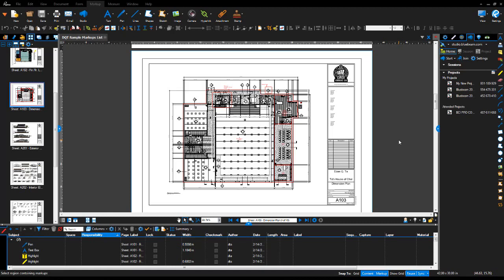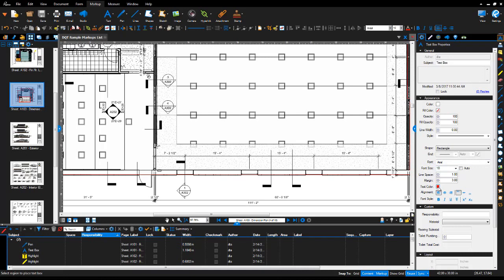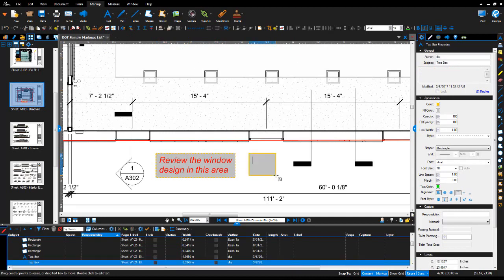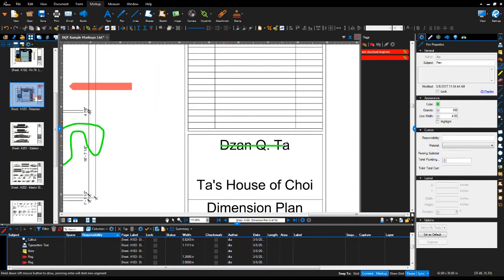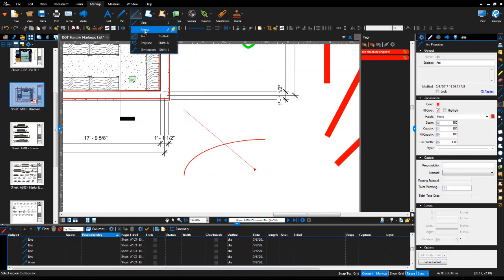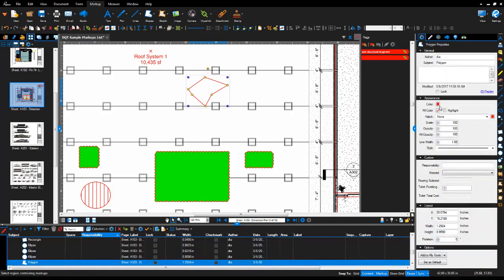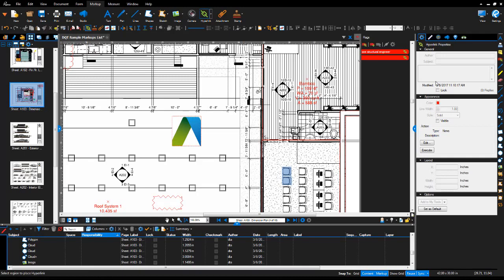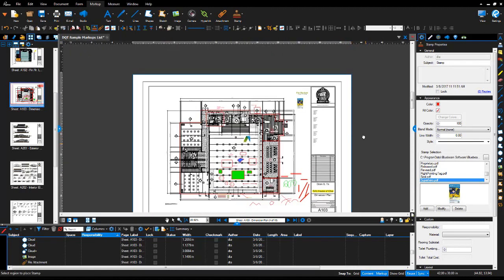Bluebeam Revu 2016 Markups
How to use Bluebeam Revu Markup Tools